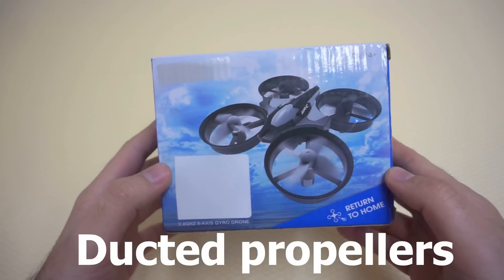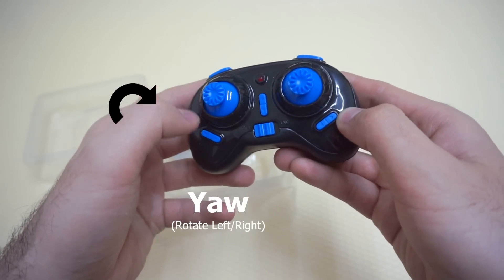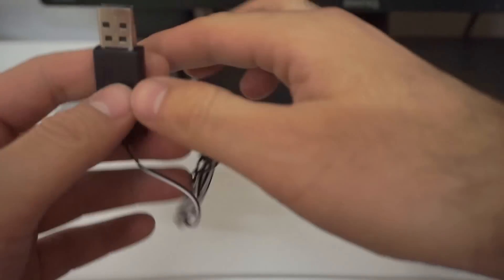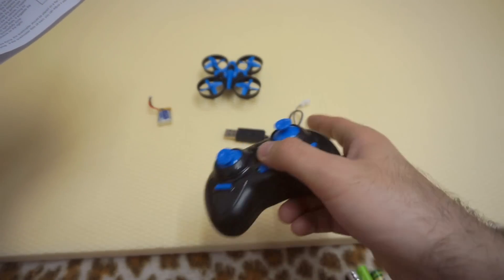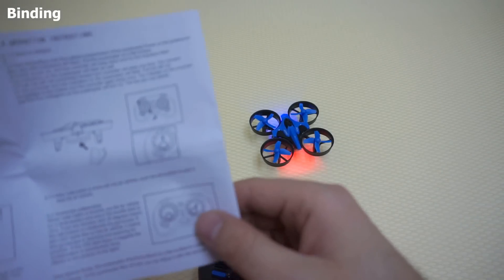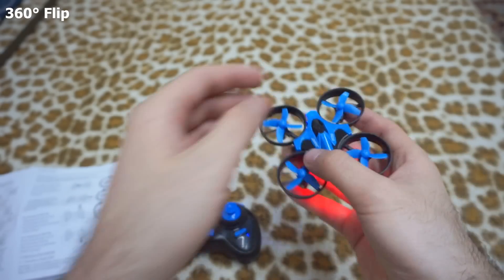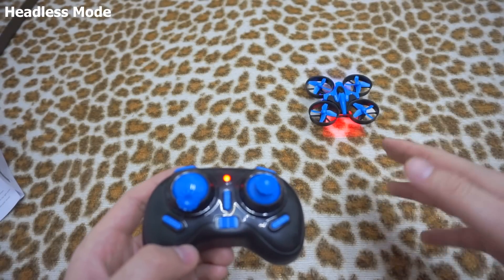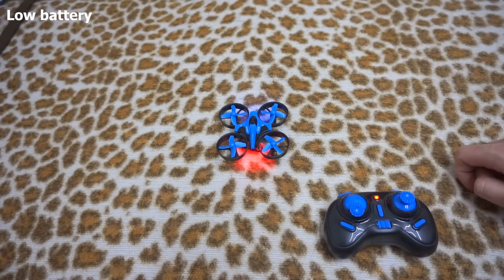JJRC H36 - Ducted Propeller drone (Headless Mode, Return to home, 360° Flip)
Speed switch:
Press upper left button to switch between speed 1 and 2

Ducted propellers:
Propellers are protected from collision and damage

Headless Mode:
Under the left stick, press the right side of the button to enter or to exit headless mode

One Key Automatic Return:
Under the left stick, press the left side of the button to enter or to exit return mode

360-degree flip:
Hold down upper right button + move right stick in any direction

Calibrate:
Hold right stick to down left

Trim:
 - Forward/Backward: use the button between the 2 sticks,
 - Left/Right: use the button below the right stick

Colorful LED light:
Red LED is the back, blue is the front

Transmitter Power: 2 x 1.5V AA batteries (not included)
Drone battery: 150mAh, 3.7V, 30C, Lithium battery (included)
Flying Time: 5~6mins
Charging Time (h): 30 - 50 minutes
Product weight: 22 g (with battery)
Product size (L x W x H): 83 x 83 x 30 mm

Package Contents:
 - 1 x Quadcopter,
 - 1 x Transmitter,
 - 1 x USB charger,
 - 4 x Spare Blades,
 - 1x English/Chinese User Manual